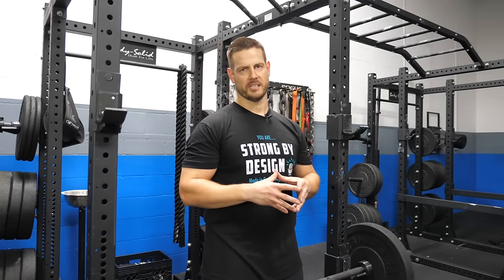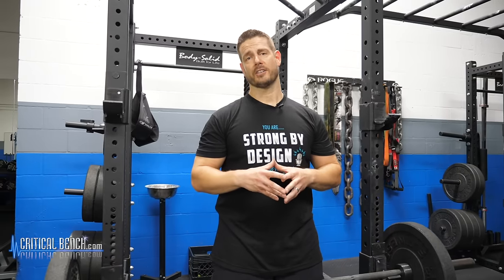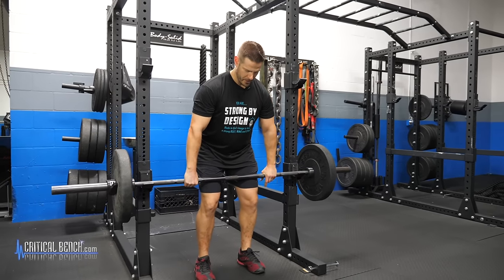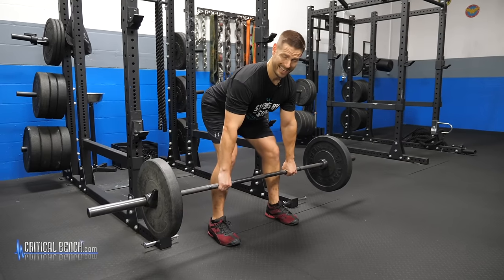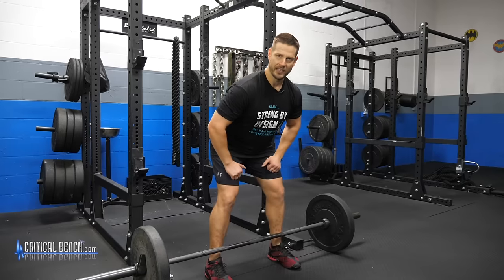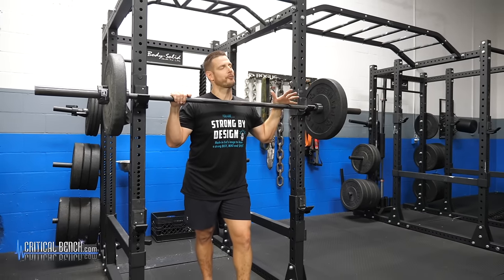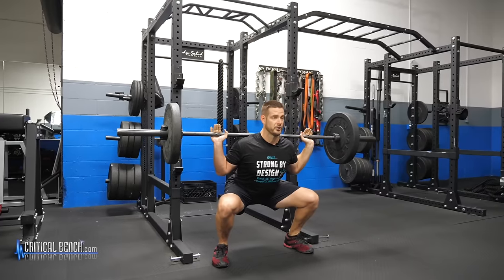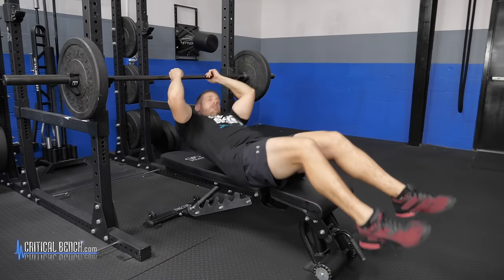BARBELL WORKOUT 🏋️‍♂️ for Beginners | 13 Essential Exercises for Total Body Training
😮3 Minute Hip Mobility Routine (FREE VIDEO)*

*If your hips are loose, pain free and moving well, all 13 of these lifts will be instantly improved!

Getting started with weight training can feel overwhelming for the beginner lifter... I get it! So as a Strength Coach who's been working with people for over 20 years I felt compelled to make an indepth barbell training video that thoroughly breaks down 13 of the most important exercises for the beginner lifter. Of course there are others... but I chose these on purpose!

Barbell Workout for Beginners that help with Total Body Training. Here are the 13 essential barbell exercises to add to your workouts for total body strength.

1. Bent Over Row
2. Overhead Press
3. Squat
4. Deadlift
5. Bench Press
6. Close Grip Press
7. Curl
8. Arm Extension
9. Shrug
10. Upright Row
11. Lunge
12. Step Up
13. Good Morning

Please, if you'd like more information about these movements or others you don't see in this video, just comment and I'd be honored to help you along. ~Coach Chris and Team Critical Bench